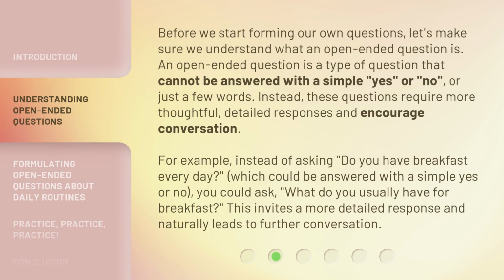Master the Art of Open-Ended Questions: Daily Routines Edition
Master the Art of Open-Ended Questions: Daily Routines Edition • Learn how to ask engaging open-ended questions about daily routines in this conversational English lesson. Discover the power of open-ended questions to spark deeper conversations and enhance understanding. Follow simple steps to formulate your own open-ended questions and encourage detailed responses. Take your communication skills to the next level!

00:00 • Introduction - Master the Art of Open-Ended Questions: Daily Routines Edition
00:36 • Understanding Open-Ended Questions
01:20 • Formulating Open-Ended Questions about Daily Routines
02:39 • Practice, Practice, Practice!